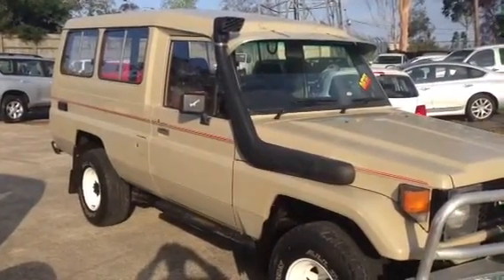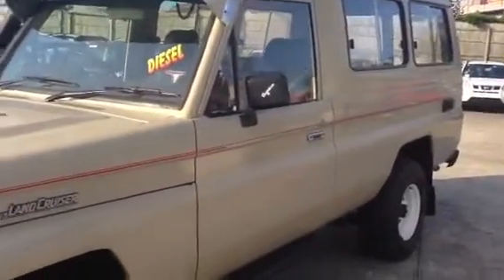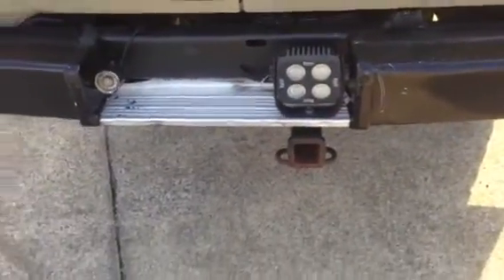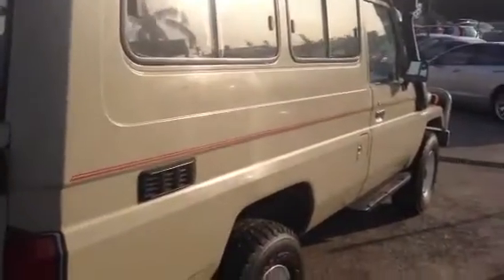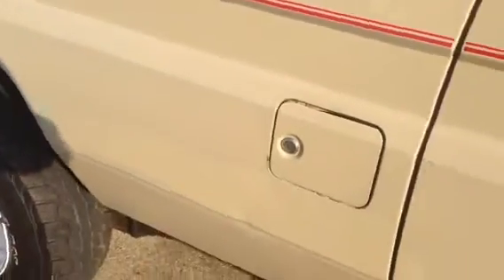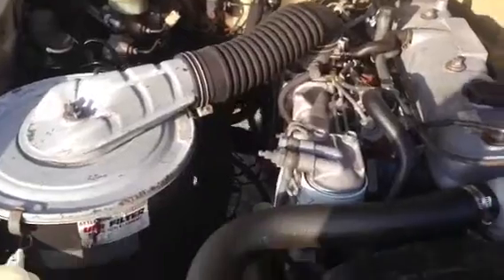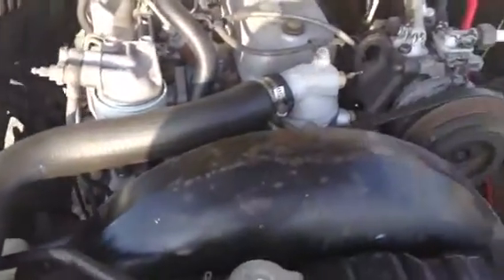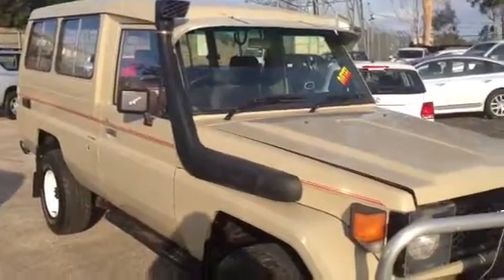Toyota Troopcarrier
Toyota Lancruiser Troopcarrier